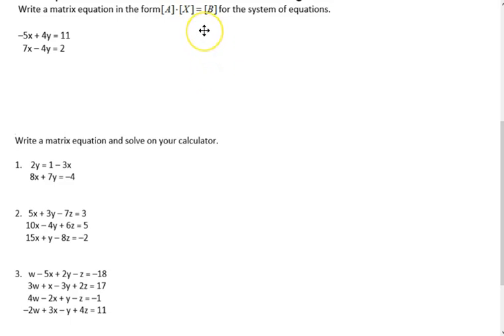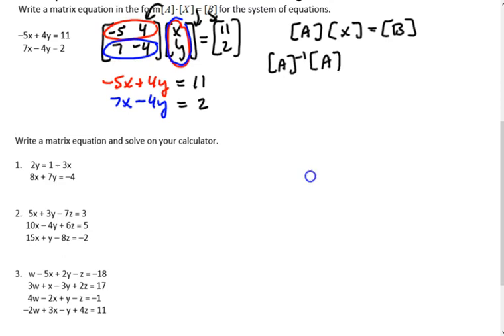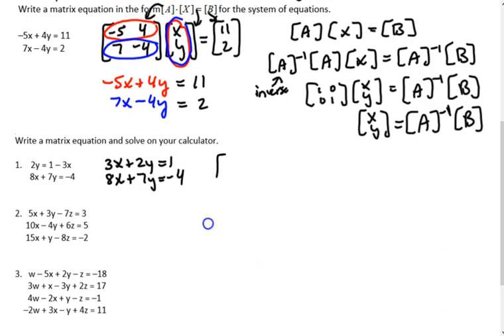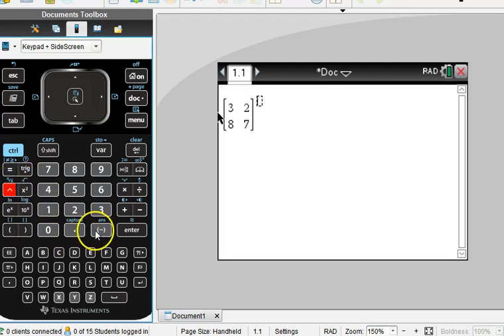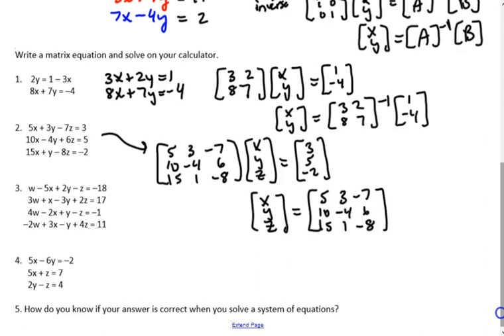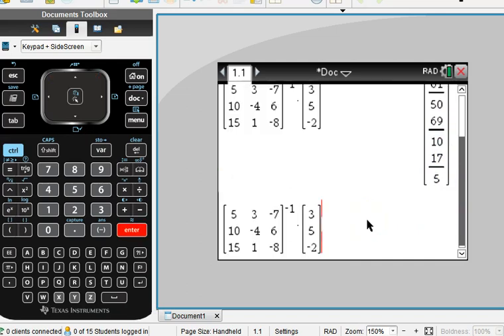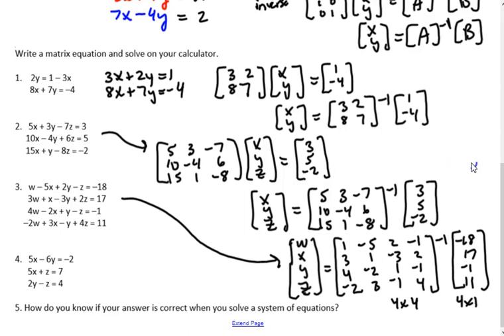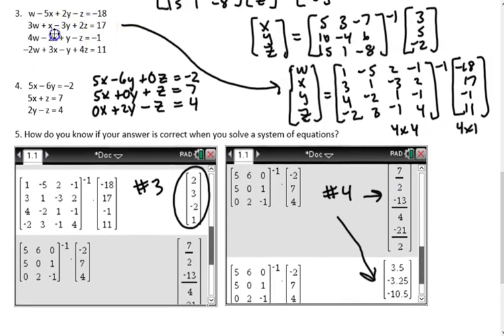Solving a System of Equations with Matrices